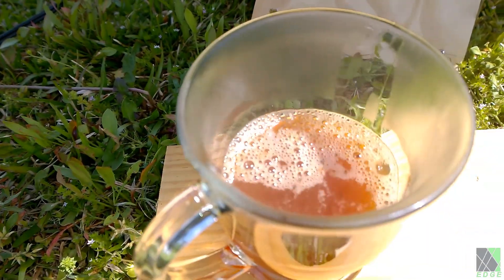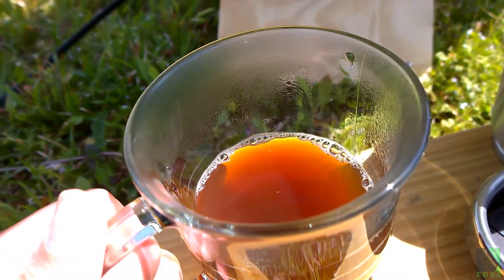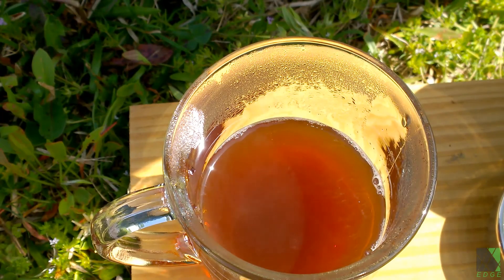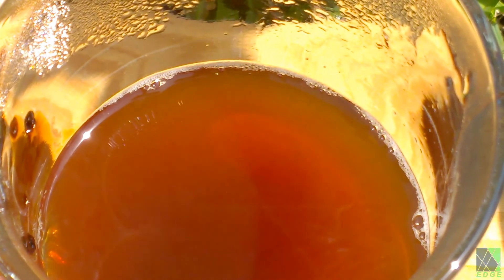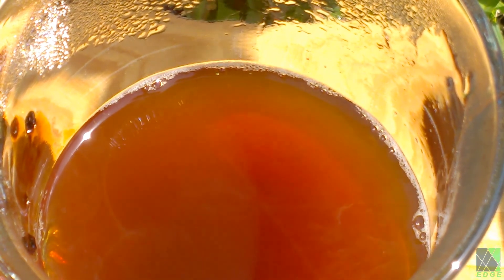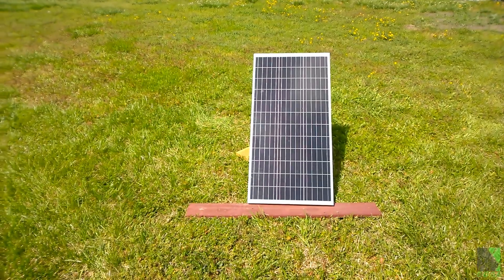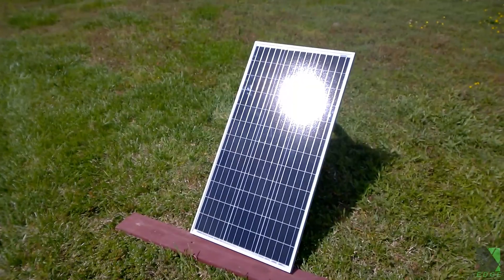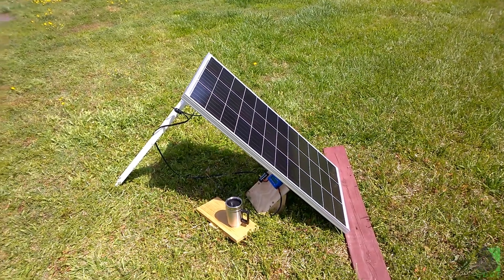Boiling an Egg with a 100 Watt solar panel: Simple Solar Electric Cooking | PV to Load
🟢 Simple Solar Electric Cooking - proving that small scale PV-to-load solar electric cooking works in the field. It can even be easy and affordable. Using a small solar panel to cook food with electricity might have seemed like science fiction not too long ago.

***Scroll down for Parts List, product links 12V cups etc. ***

Planned / upcoming content:
Learn how to build your own 12V DIY toaster oven! Plus a look at some of my DC oven prototypes and what makes them work.
My large 18V PORTABLE Toaster Oven prototype - powerful cordless electric cooking for job site, camping, RV, off grid and more. Solar charging, solar assist and PV-to-load optional inputs!
This setup is easy and beginner friendly. Using a simple 12V heated automotive cup, along with some care and attention to detail, one can solar cook eggs, noodles, instant soup and boil water for hot coffee or tea without much trouble at all. It's not complicated or expensive.

The only concern is to make sure the voltage into the cup doesn't exceed about 12 Volts, otherwise there is a risk of overheating or burning it out.
Such an application is great for camping, RV, boats and off grid cabins and remote and rural sites.

In this recorded experiment out in my yard, I plugged an unregulated 100 Watt PV solar panel directly into an automotive 12V cup to boil and egg and make hot instant coffee. If such a simple setup can be effective, then this test shows that the sky is the limit for PV-to-load solar electric cooking.

I have done such experiments before, but never showed them on camera. If you are interested in this type of content please let me know.

PV-to-Load (PV2L) is simply a way to bypass the battery, inverter and charge controller paradigm. It means to power the load directly from the solar panel. Some benefits of PV2L cooking:
*More Efficiency
*Less weight / better portability
*Lower cost
*Reduced wear and tear on solar battery banks
*Smaller solar array for a given size of cooking system
*Fewer or no electronic components
*Reduced or eliminated wear and tear on expensive discrete components (Battery / Charge Controller/ Inverter)
*Reduce or Eliminate consumption of fuel without expensive equipment or cycling batteries

More PV2L solar electric cooking videos are in production, hope to upload them soon.

WARNING - some 12v heated cups may burn out if you drive them too hard - I recommend covering the solar panel before plugging in the cup and monitoring the voltage. Some may require a 12V regulator to function safely off a solar panel.

HQST 100W Monocrystalline or Polycrystaline solar panels

300ml 12V kettle heated cup

450ml 12V heated cup (have not tested without regulation)